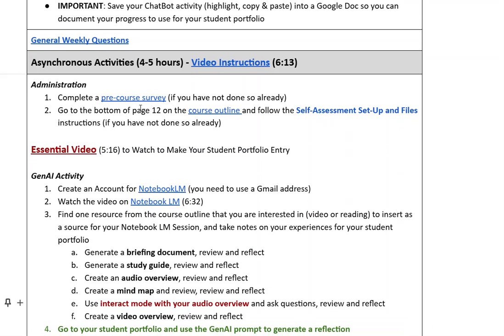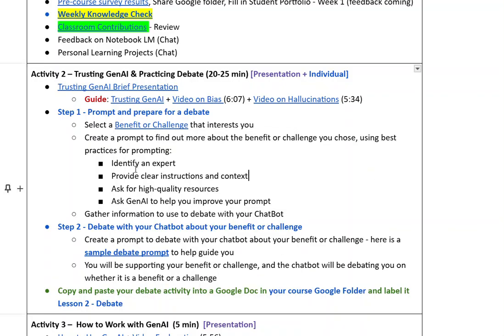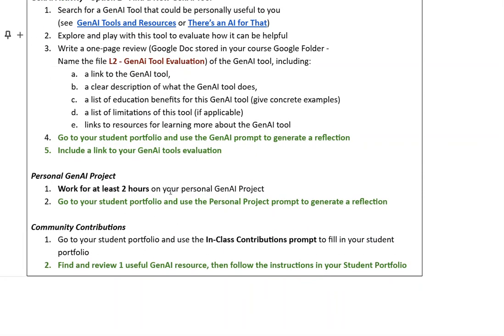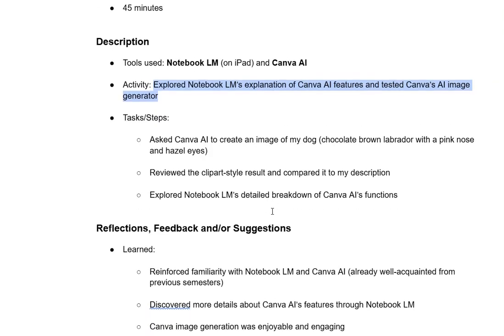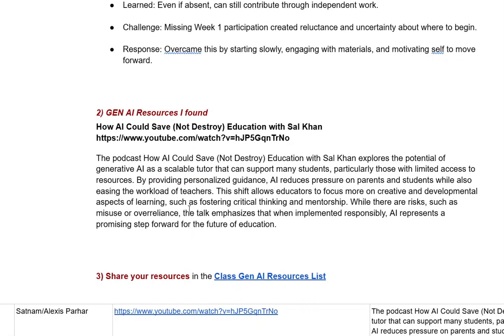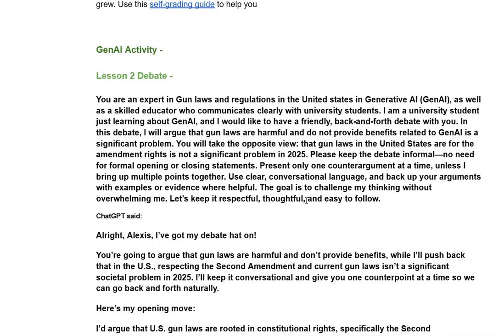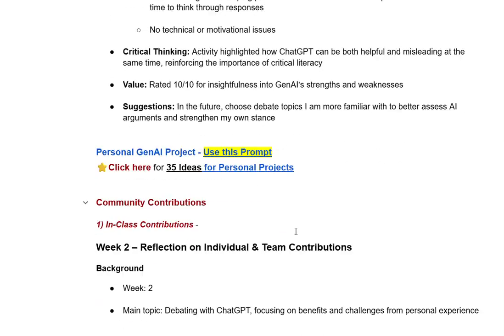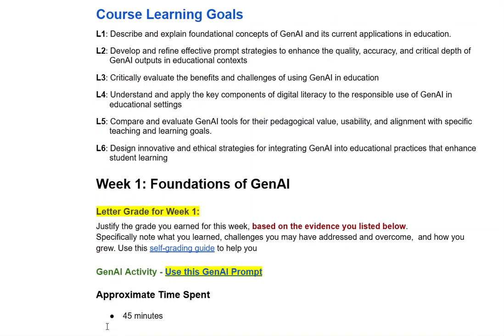Student Portfolio - Parhar -FB1